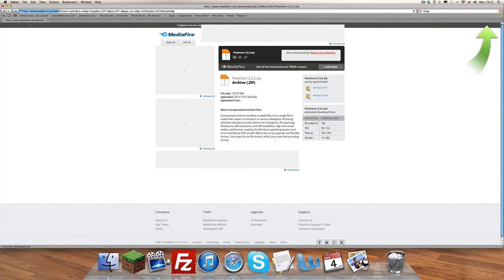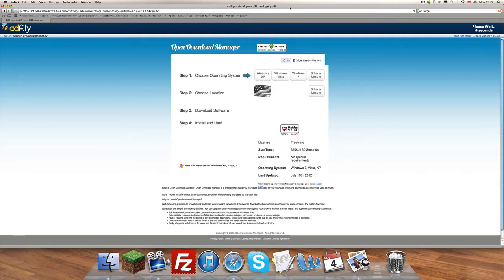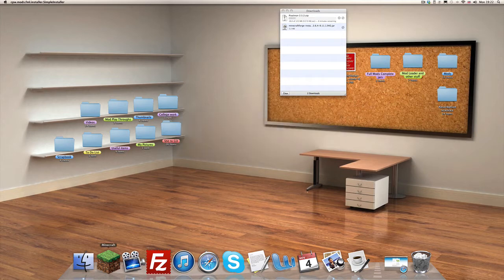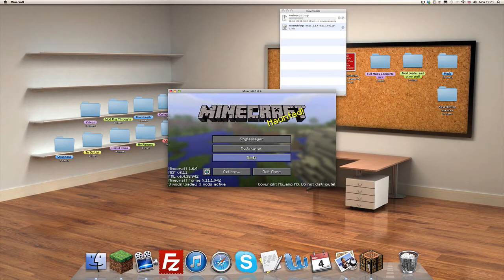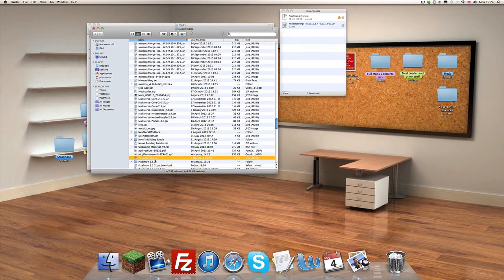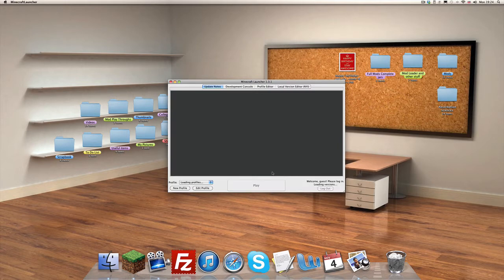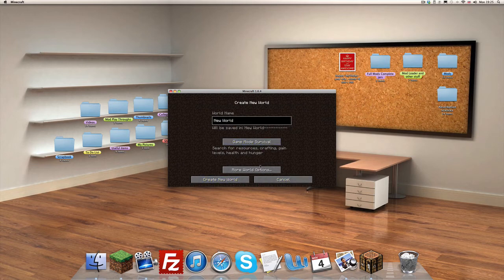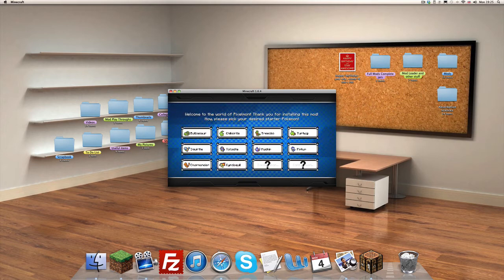How To Install The Pixelmon Mod - Minecraft 1.6.4 - Mac Tutorial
Welcome back! THOMAZ_LAWD here! Want to get back into pokemon? But don't want to leave minecraft? Then don't fear Pixelmon is here! Another quick, helpful tutorial for mac users everywhere!!! Basically this mod adds... POKEMON! I'm not a veteran so if you have more background knowledge, time to put it to the TEST.